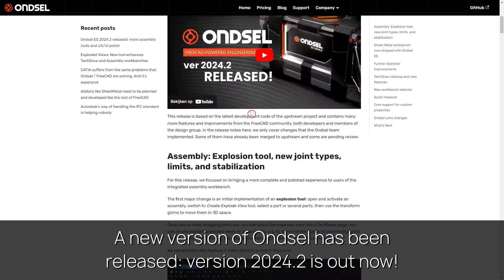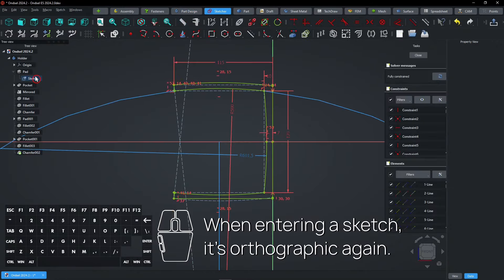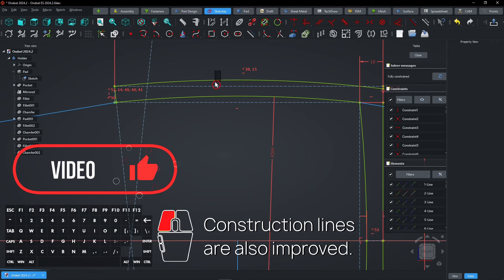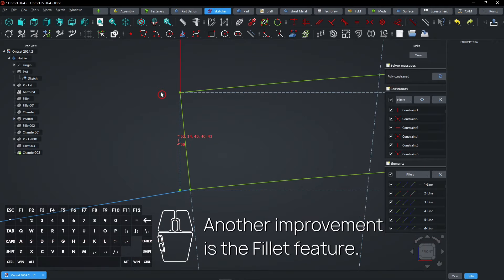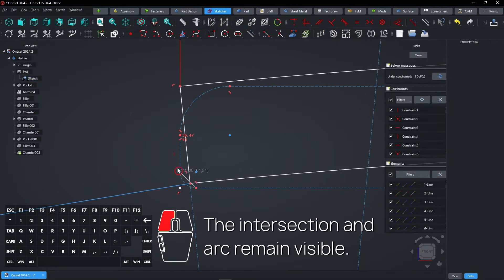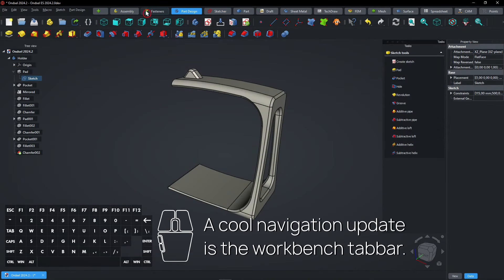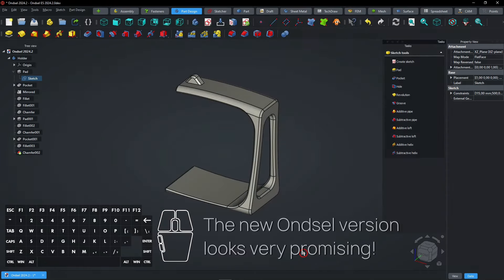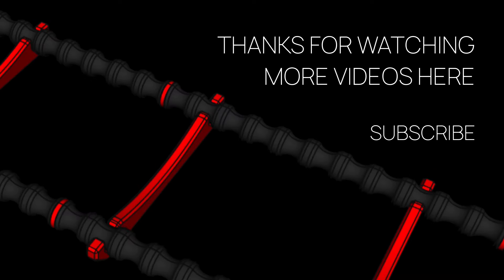⚠ Ondsel 2024.2 Is Out (FreeCAD) - Some Cool Improvements - Ondsel Tutorial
Ondsel 2024.2 is out, here are some cool improvements!

⏱ CHAPTERS
0:00 Introduction
0:20 Ondsel 2024.2 is out, here are some cool improvements!
2:38 Channel promo
2:43 Get commercial access to my catalog of 3D files
2:48 Website promo
2:53 More videos